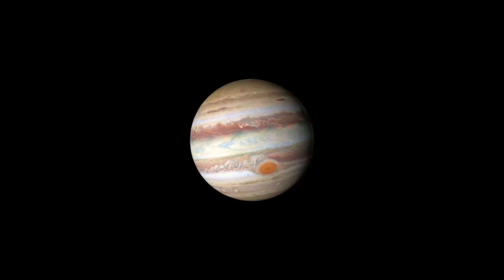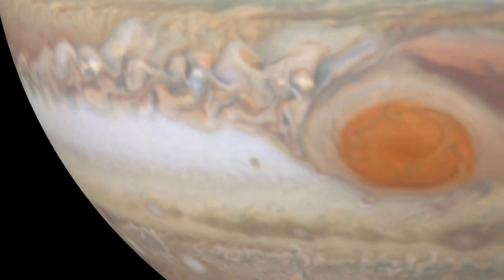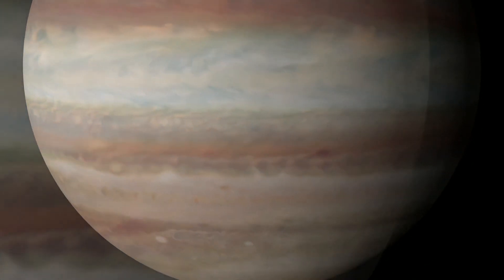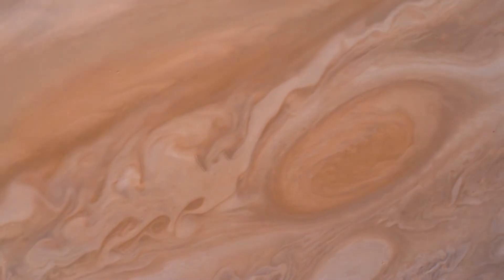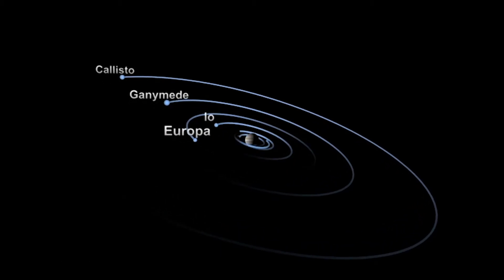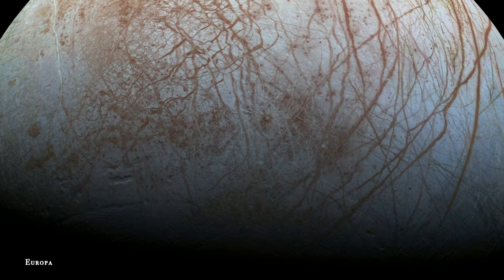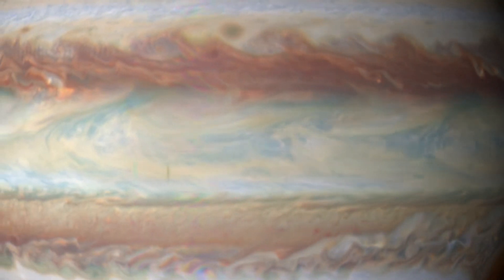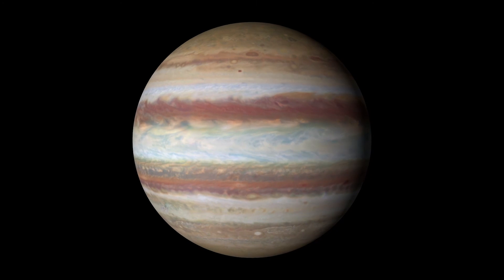Jupiter | Holst The Planets | SCO Learning Video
The SCO teamed up with The University of Edinburgh's Institute of Astronomy to delve deeper into the music of Holst's Planets and to learn about the scientific connections to music.